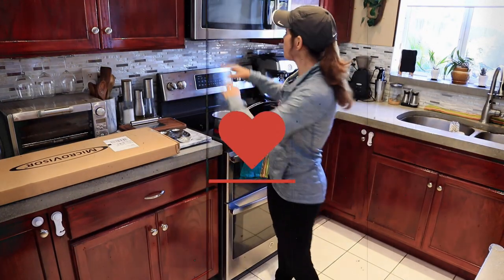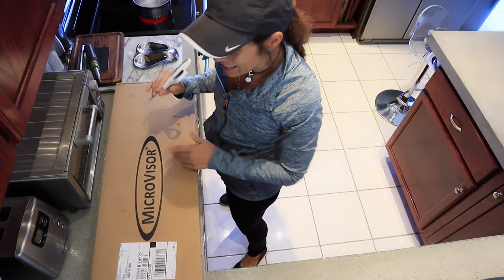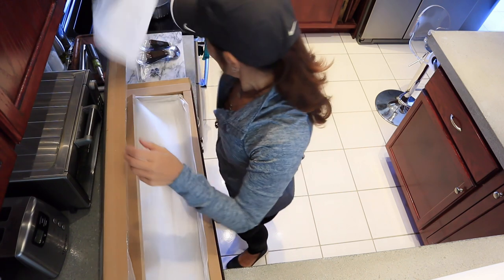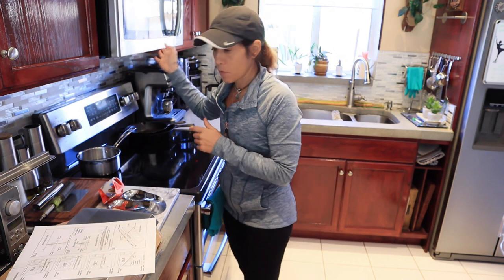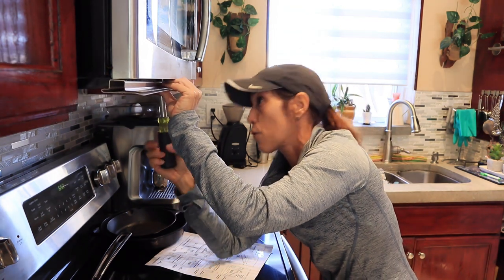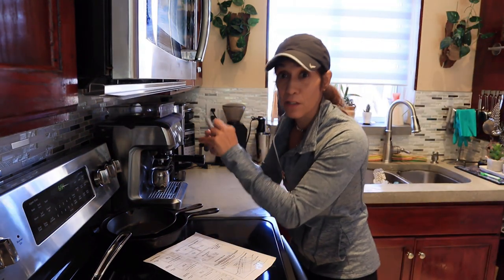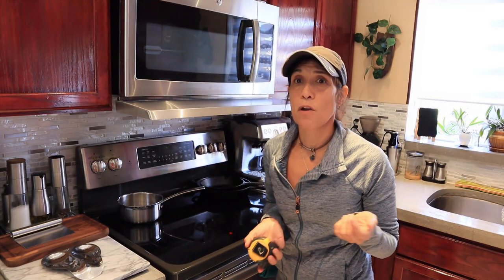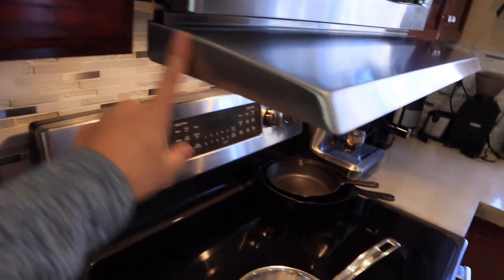ELIMINATE KITCHEN FUMES [ MICROVISOR HOOD EXTENSION ] Step by Step Installation🪛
Unboxing Review and Step by Step Installation of the Microvisor Hood Extension.